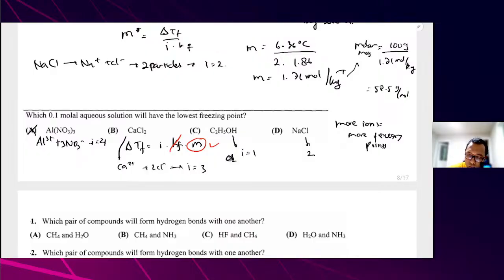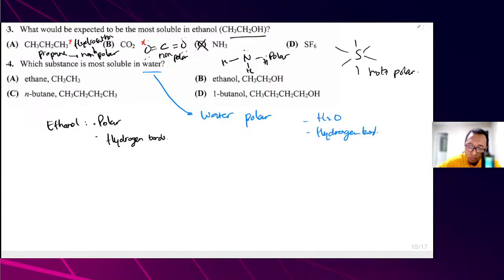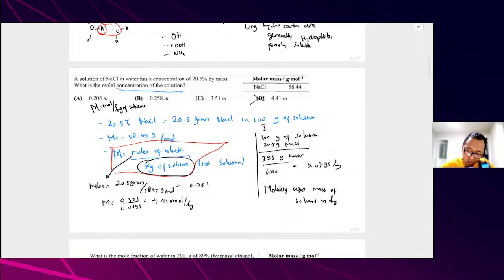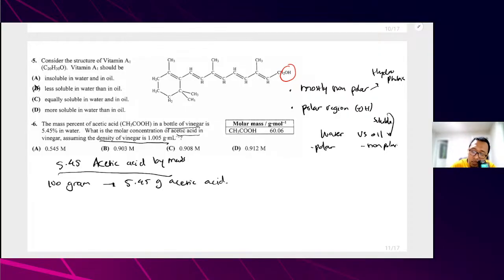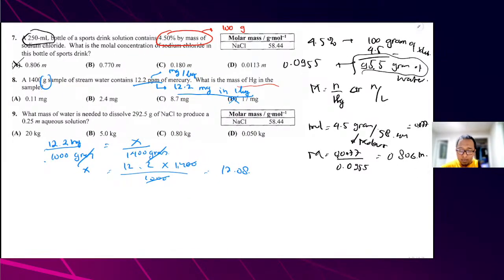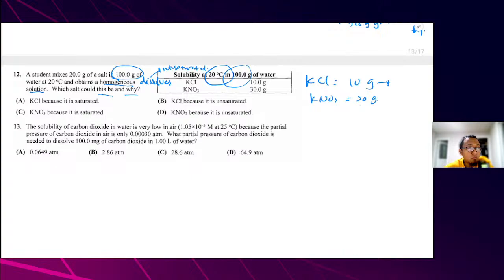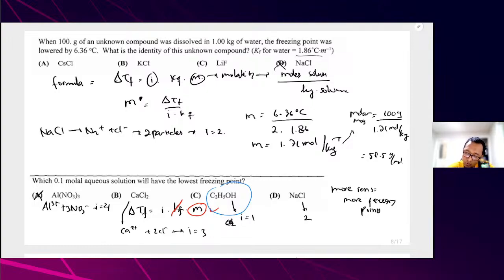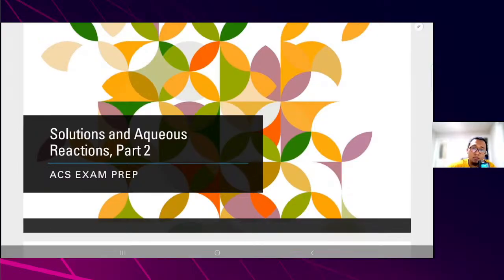#18 BELAJAR ACS General Chemistry | PART 18 | Solutions and Aqueous Reactions, Part 2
Chapter 9: Solutions and Aqueous Reactions, Part 2 – Full Breakdown for ACS General Chemistry Exam Review

Welcome to Chapter 9 of the ACS General Chemistry Study Guide! In this in-depth lesson, we dive into Solutions and Aqueous Reactions, Part 2, covering advanced concepts essential for mastering general chemistry and preparing for the ACS final exam.

This chapter builds on foundational knowledge from earlier lessons by introducing the equilibrium behavior of ions in solution. We explore critical topics such as the common ion effect, buffer systems, acid-base titration curves, and ionic compound solubility. Learn how to analyze titration data, calculate pH at different titration points, predict precipitation using solubility rules, and understand how equilibria shift in response to added ions.

🔍 Topics Covered in Chapter 9:

Common ion effect and Le Châtelier’s Principle in solution

Buffer solutions: composition, function, and pH calculations

Strong acid-strong base and weak acid/base titration curves

pH changes during titration and equivalence point interpretation

Solubility rules and ionic compound dissociation in water

Solubility product constant (Ksp) and precipitation predictions

Ion concentration calculations using Ksp values

Complex ion formation and its impact on solubility

💡 This chapter is aligned with key objectives on the ACS General Chemistry Exam and integrates problem-solving strategies for conceptual and quantitative questions. Whether you're self-studying or reviewing with a class, this guide will strengthen your understanding and boost your confidence for exam day.

solutions, aqueous reactions, titration, buffer systems, common ion effect, equilibrium, solubility rules, Ksp, precipitation, ionic equilibrium, chemistry tutorial, general chemistry, ACS exam review, college chemistry, titration curves, acid-base chemistry